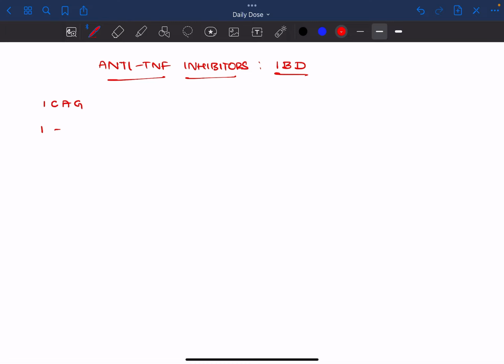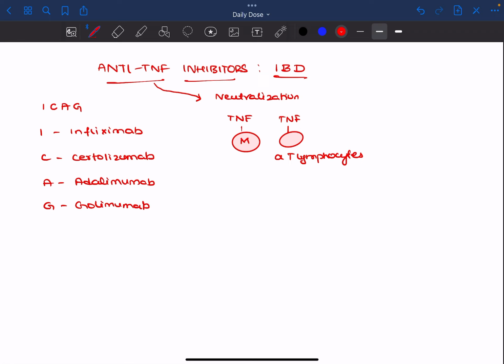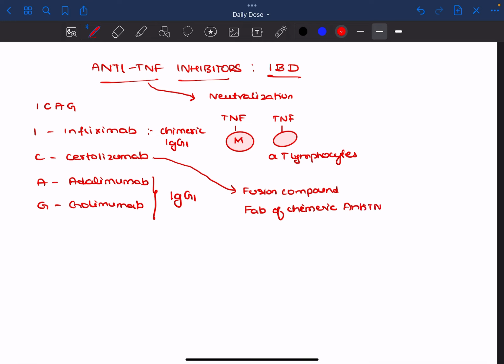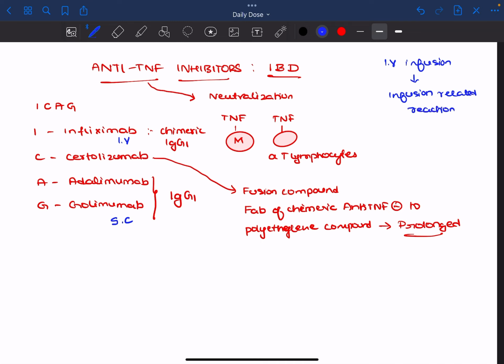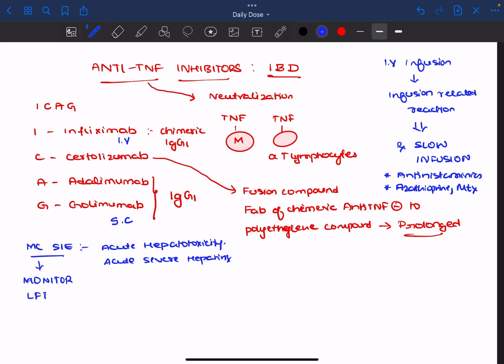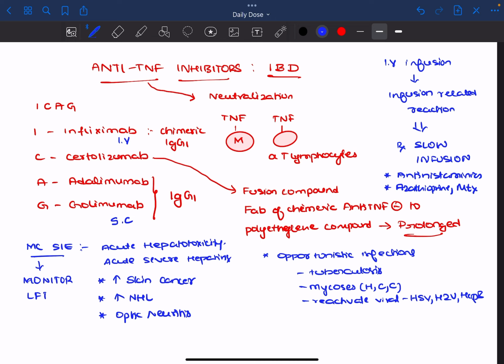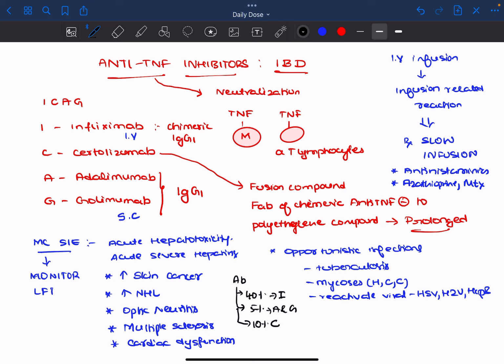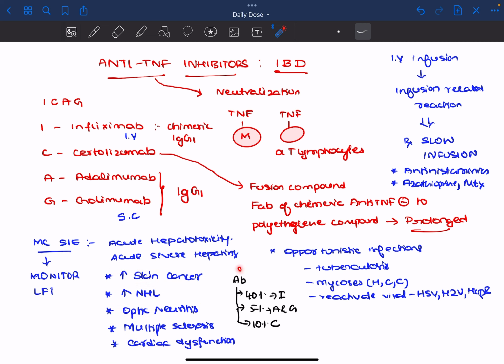Anti TNF Therapy | Drugs for Inflammatory Bowel Disease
4 important monoclonal antibodies to treat inflammatory bowel disease